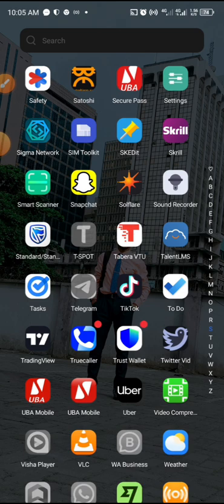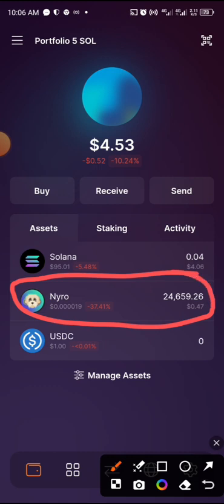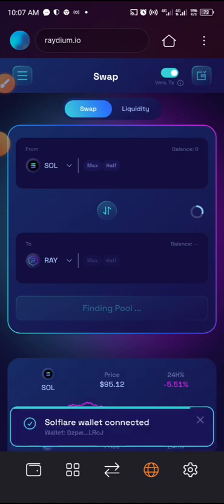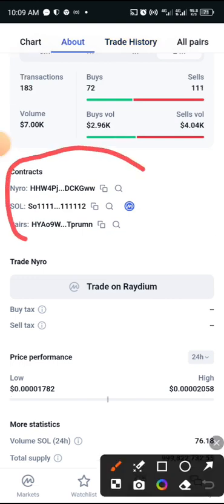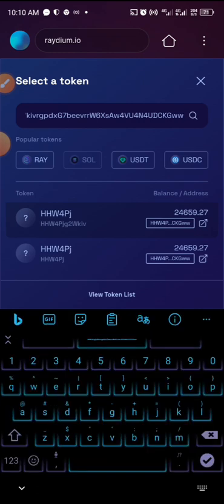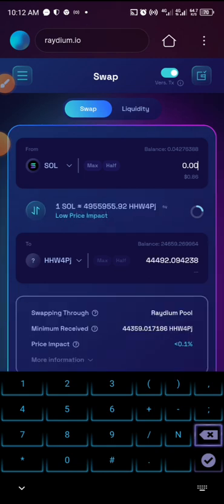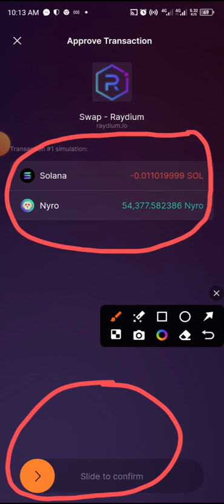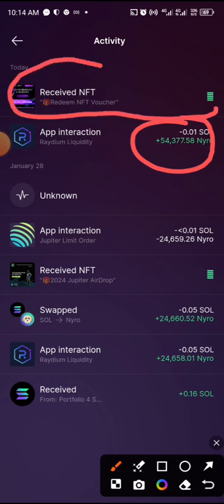How to use Raydium 🔥 to Trade/Swap 💹 Crypto Tokens on the Solana Blockchain 💻📈🔗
🔥 Dive into the exciting world of crypto trading on the Solana Blockchain with our comprehensive tutorial on using Raydium! 💹 Learn how to effortlessly swap and trade your favourite tokens with ease. 💼 Whether you're a seasoned investor or a newcomer to the crypto scene, this guide will empower you to make informed decisions and maximize your profits. 💰 Don't miss out on the opportunity to elevate your trading game! Watch now and unleash the power of Raydium! 🚀

Click on the link below to register and open an account:
Decentralized Crypto Wallets